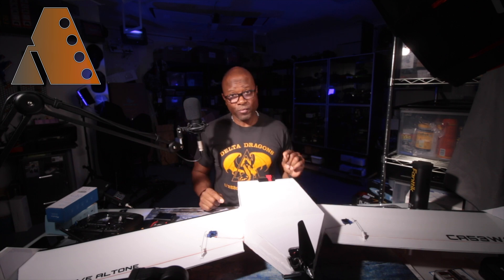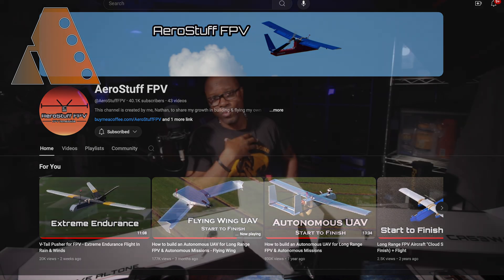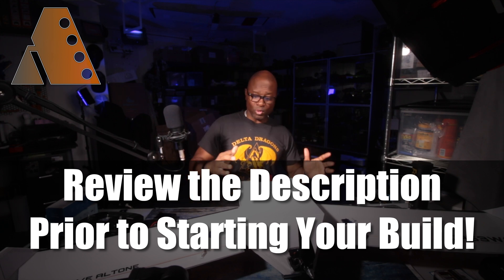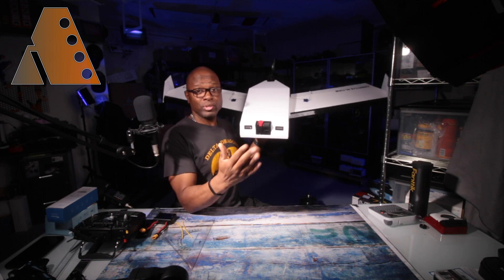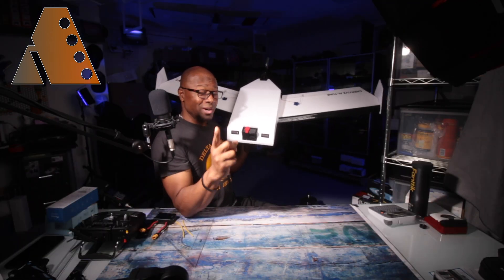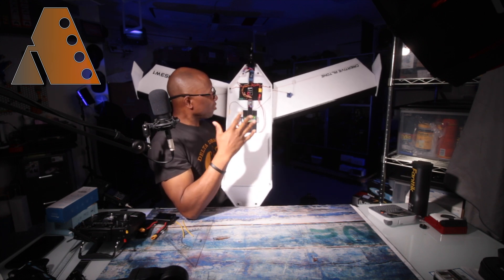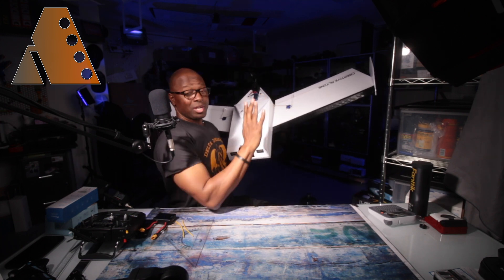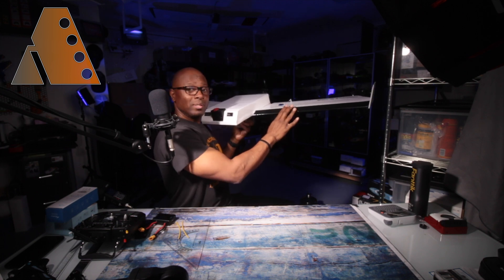CA53WV1 RC DIY FLYING WING BUILD OVERVIEW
Weight :
885g / 1lb 15oz - Dry weight
2lb 11oz - with 3300 mAh Battery

Thanks to @AeroStuffFPV for providing the inspiration and build video for this awesome flying Wing!

I have to say this build was super fun and such a great learning experience.  I have truly learned a lot.  Just to let you know I have gone out to do my first maiden flight and it actually didn’t go very well.  I made a few minor mistakes which I will share in the future maiden video. However, I did have one successful flight after correcting those issues.  This is why I wanted you to check this description before building your own.   I have tips coming up in future videos that may be beneficial to you.

With that being said below is the list of electronics I used for this build.  All the electronics work as they should but again be sure to check out the next video so you know what to do to correct the issues or not make the same mistakes.  @AeroStuffFPV covers the basic build but there are details you will need to know to be successful.
Thanks again for stopping by!  I look forward to seeing you again soon with the maiden video!

Electronics:
FLASH HOBBY D2826EVO 1100kv RC Brushless Motor (AMAZON)
60A RC Brushless Motor Electric Speed Controller (AMAZON)
MAS RC Propellers 9x4.5 (AMAZON)
Miuzei MG90S 9G Micro Servo: h (AMAZON
14 awg Silicone Electrical Wire (AMAZON)
50Pcs ABS Servo Extension Cable Safety Connector Clips (Amazon)
9 Pieces JST Y Connector 3 Pin JST Plug Splitters Servo Extension (Amazon)
Servo Extension Connection (Amazon)
FymuSing 12 Pair XT60H (XT60 Upgrade) (Amazon)

Radio & Reciever:
ER6 Reciever (Amazon)

Cricut Joy Xtra (Amazon)

BE CREATIVE
Much Love
Al Tone

AlTone Amazon Profile

Here you can find an abundance of Deals and links!

I am a participant in the Amazon Services LLC Associates Program, An affiliate advertising program designed to provide a means for us to earn fees by linking to Amazon and affiliated sites.

GET FREE Drone Training and find Certification Courses Here:
Pilot Institute
Best control system for your RCs